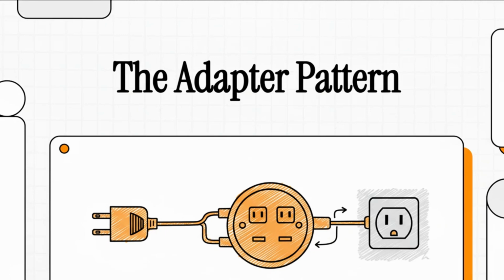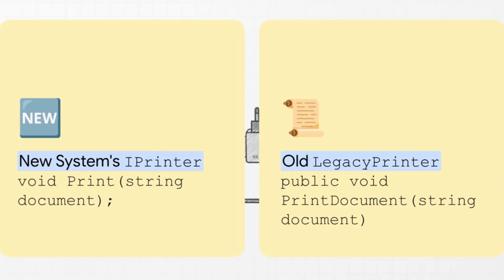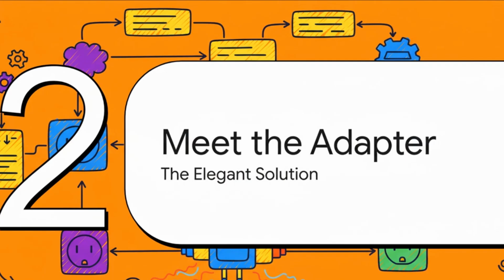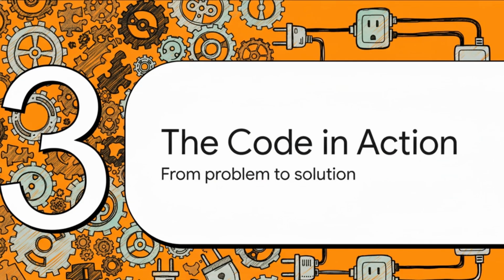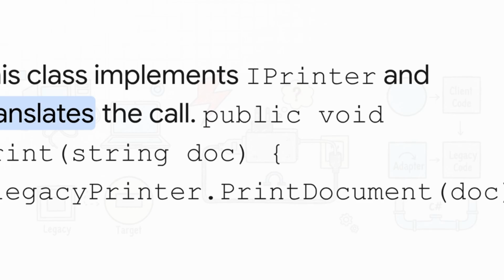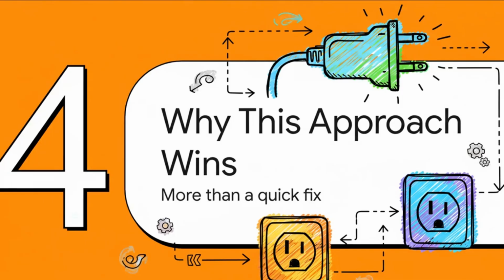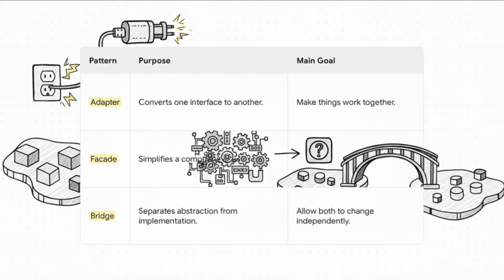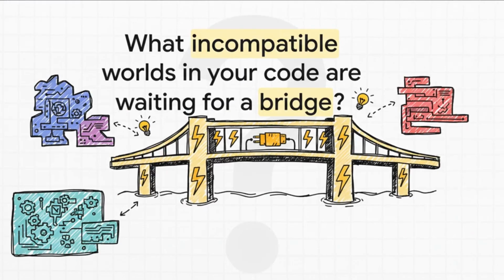Adapter Design Pattern in C# | Connect Legacy Systems with Modern Interfaces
🔌 The Adapter Design Pattern bridges the gap between incompatible interfaces, making legacy systems and modern applications work together effortlessly.
In this video, we’ll walk through how the Adapter Pattern works in C# with a simple, real-world example.

💡 You’ll Learn:
• What the Adapter Pattern is and when to use it
• Real-world example: connecting a legacy printer to a modern document editor
• How Adapter solves interface incompatibility problems
• Why Adapter differs from Bridge, Facade, and Decorator Patterns
• Benefits: compatibility, flexibility, and clean integration

🎯 Perfect For:
C# Developers | .NET Engineers | Software Architects | Students learning Structural Design Patterns